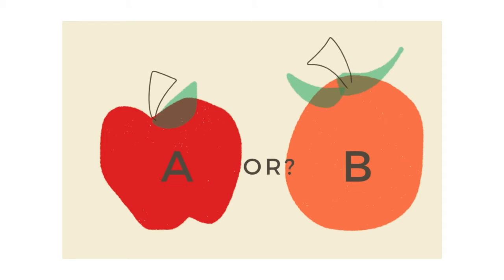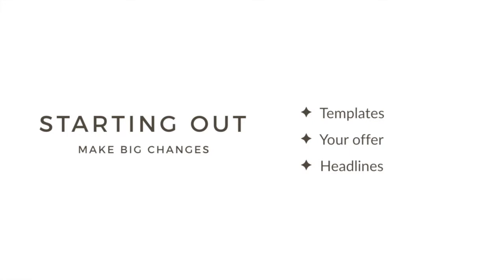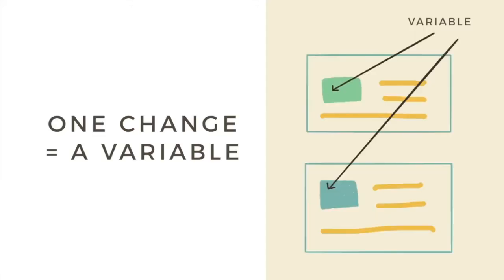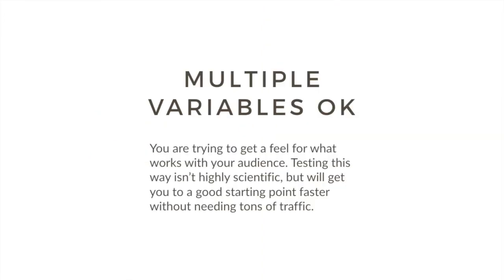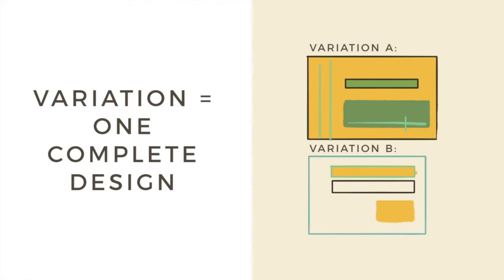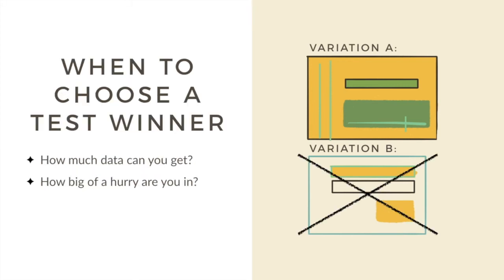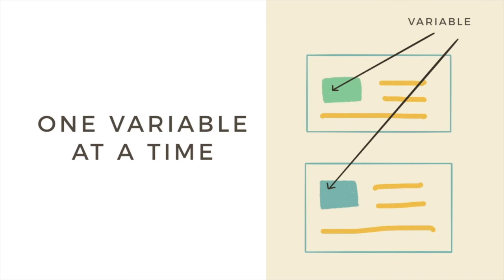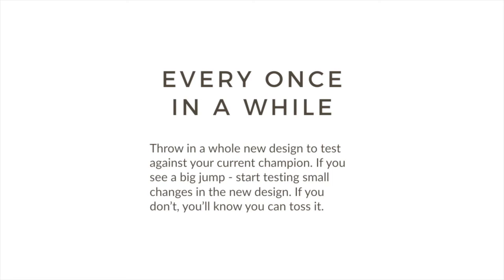Artists: Boost Your Email Signups using This Simple Technique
If your Wordpress website visitors are leaving your site never to be heard from again, I can help!!

You need them to get on your email list in order to get those sales you've been so desperately working towards - but still nothing. Crickets.

Remember, they need to interact with you SEVEN TIMES on average to decide they are ready to buy.

If you read my last email, you'll know I personally made you a short, digestible e-course to teach you how to get those visitors to sign up once and for all.

This is the first lesson. It'll teach you how all this works.